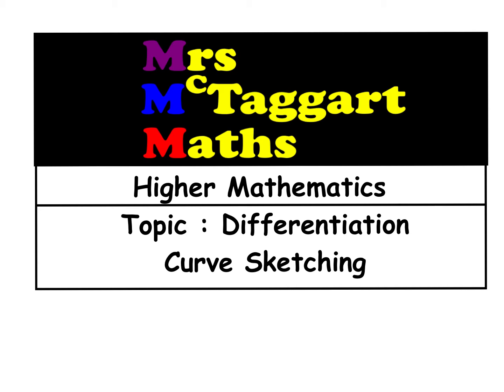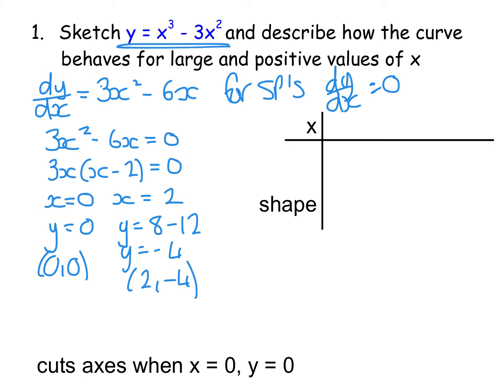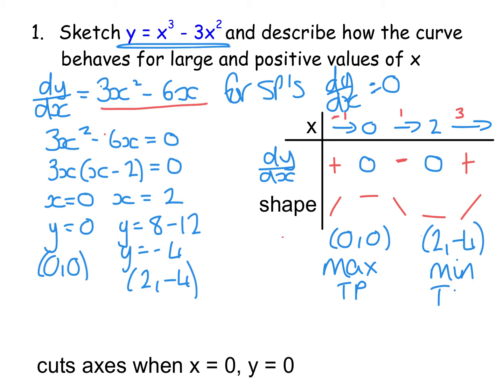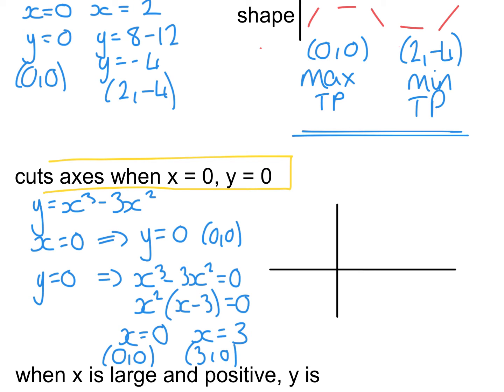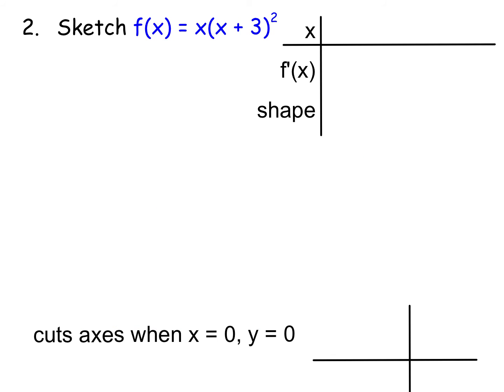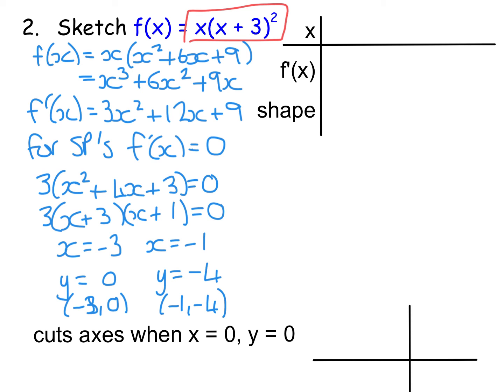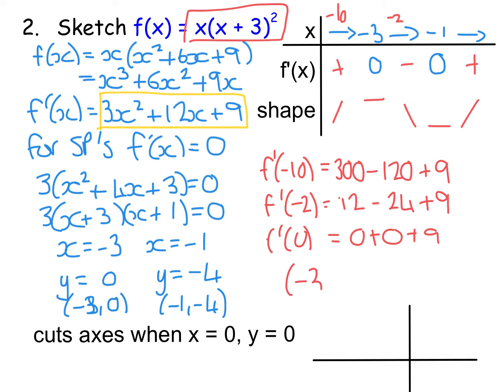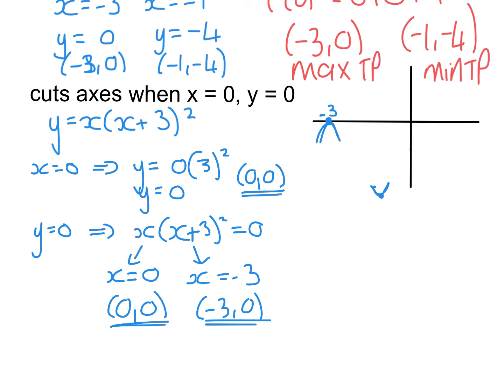higher maths curve sketching